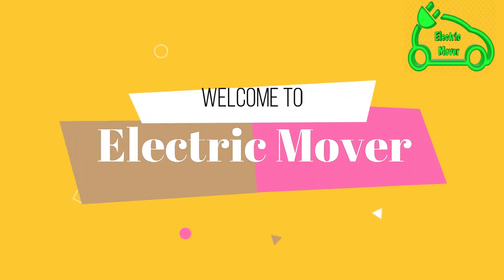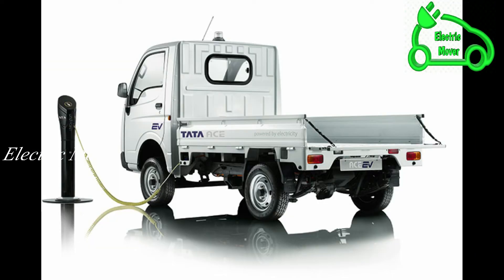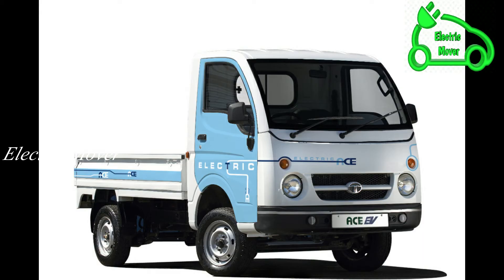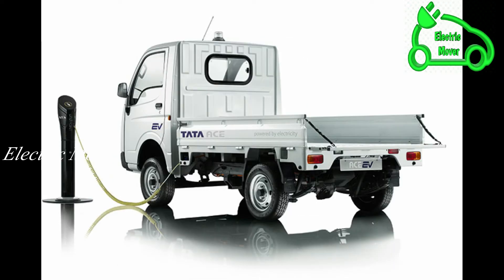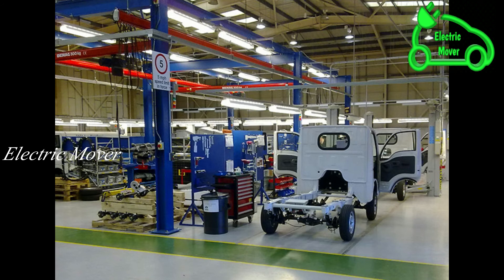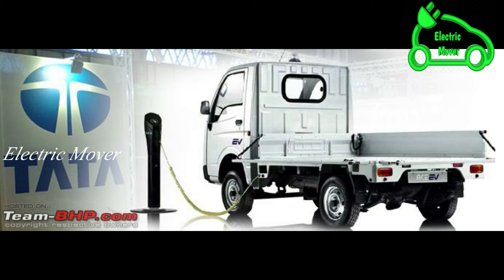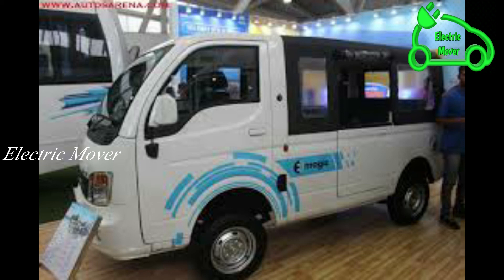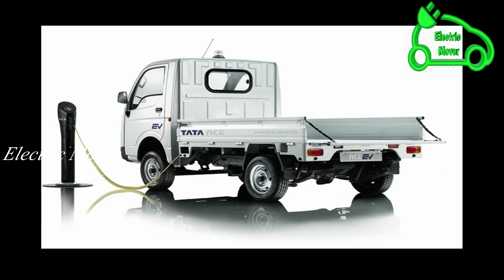NEW TATA Ace Ev || Electric Mini Truck||Review electric vehicle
Tata Ace electric vehicle (EV) development. The Tata Ace EV programme followed the momentum created by the Tata Vista EV development and was focused on the delivery of a 0.75t light commercial electric vehicle for the UK market.With a top speed of 40kph and a range of 72km, the Ace EV is expected to be priced extremely competitively. The truck will retain the dimensions of the model sold locally. The cabin and other facilities are expected to remain the same.

Calculate the motor power requirements:

Length = 3800 mm = 3.8m
Width = 1500 mm = 1.5m
Height = 1845 mm
Max Speed = 50
Efficiency = 85%
Wheel Size = 13 inches
Wheel Radius = 6.5 inches = 0.165
Linear Distance Traveled = 2πr = 2 x 3.14 x 0.165 = 1.0362

Speed = 50000/3600 = 13.88 m/sec

RPM = 50000/(1.0362*60)=804.24

Power=[(Mass in kg) x (Velocity in G) x (Velocity in m/s) x (Rr)] + [(Air Density x Cd x Area (Length x Width) x Velocity to power of 3)]

= (840*9.8*13.88*0.01) + (0.6465*0.6*5.7*2674)
= 1,142.6 + 5,912.29
= 7,054 watts